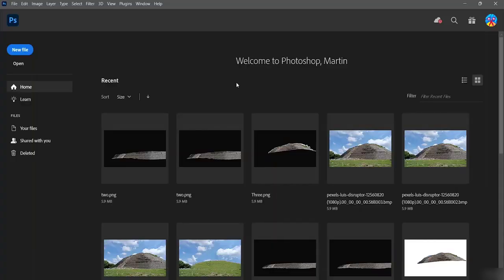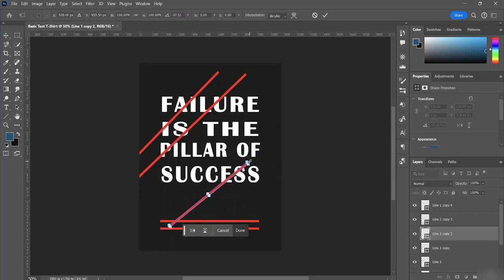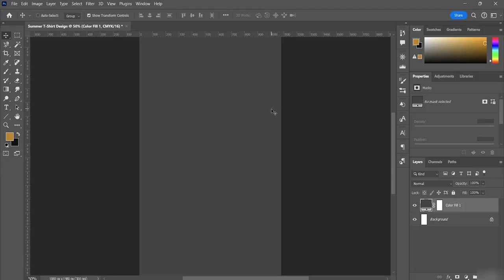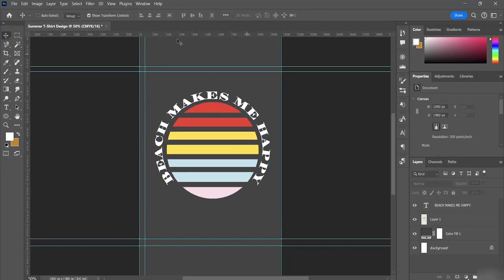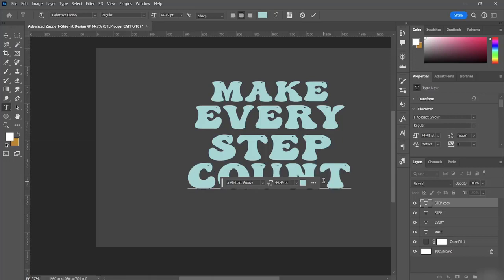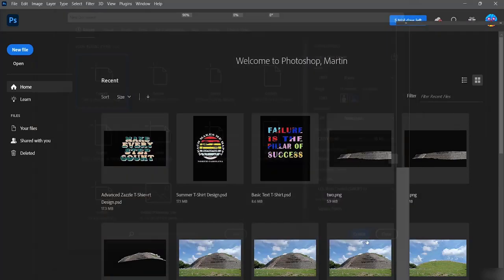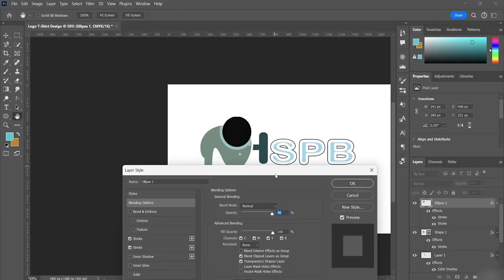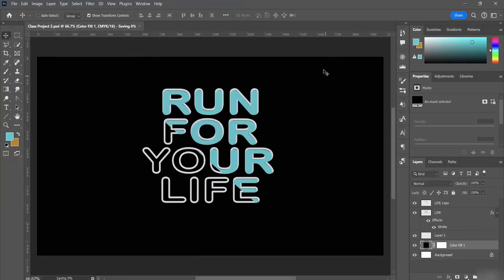How To Create T-Shirt Designs With Adobe Photoshop | T-Shirt Designs Full Course Use Adobe Photoshop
How To Create T-Shirt Designs With Adobe Photoshop | T-Shirt Designs Full Course Beginner to Pro 2024 Use Adobe Photoshop

Hello everyone, welcome to our class on T-Shirt Designing in Illustrator, Photoshop, and Canva tutorials for learning stunning designs to make your own customized T-Shirt. If you are planning to learn, you are in the right place because we will cover the advanced projects. This is an advanced-level class, so if you have no previous experience, you can get some basic knowledge about Illustrator, Photoshop, and Canva first.

Let's take a look at what you will learn from this class:
Illustrator
1. Character Designing with Basic Tools
2. T-Shirt Design with Typography
3. Designing a Retro Sunset T-Shirt
4. T-Shirt Design with Wrap Text and Custom Shape
5. Summer T-Shirt Design
Photoshop
1. T-Shirt Design with Basic Texts
2. Summer T-Shirt Design
3. Designing an Advanced Zazzle T-Shirt Design
4. Logo T-Shirt Design
Canva
1. Summer T-Shirt Design in Canva
2. Stunning Typography T-Shirt Design
3. Logo T-Shirt Design
4. Designing T-Shirt with an Image

Time Line :

00:00:00 T-Shirt Design with Basic Texts
00:33:15 Summer T-Shirt Design
01:01:53 Designing an Advanced Zazzle T-Shirt Design
01:27:22 Logo T-Shirt Design in Photoshop
01:49:26 Class Project

After complete this class, you will be able to:
Understand in depth about Designing
You will be able to design T-Shirt with a different Theme
You will learn how to Align objects in a Design
Learn how to design T-Shirt in different software
Understand about T-Shirt Designing in Depth

This is a project-based class so during learning you will have class project. Based on what you learned, you will be able to participate in class project so you can practice while you are learning. You will have supporting resource in this class so it will be easier for you to learn.
So lets start learning T-Shirt design with Illustrator, Photoshop and Canva together.
• Character Designing with Basic Tools
• T-Shirt Designing with a Typography
• T-Shirt Design with Wrap Text and Custom Shape
• Logo T-Shirt Design
• Designing an Advanced Zazzle T-Shirt Design
• Designing T-Shirt with an Image
Who this course is for:
• Anyone who wants to learn t-shirt design

Sayman Creative Institute
Graphics Design and Video Editing Expert with Masterclass